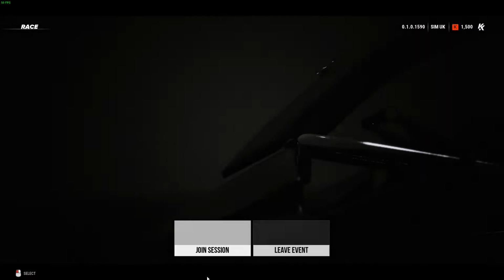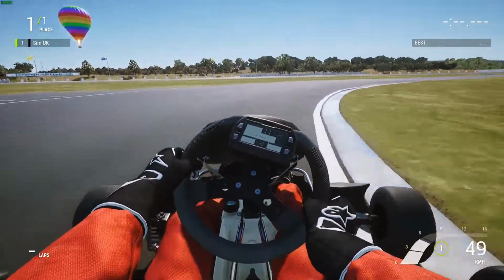Is It Any Good? KARTKRAFT Review | BEST VR Kart Racing Sim? | (Early Access - Oculus Rift)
Welcome to Sim UK, today our video features KARTKRAFT.

◆◇◆ WANT MORE VIDEOS LIKE THIS? LET ME KNOW by Clicking LIKE ✔ ◆◇◆

◆ GAME DETAILS ◆
Title: KartKraft™
Genre: Racing, Simulation, Sports, Early Access
Developer: Black Delta
Publisher: Black Delta, IMGN.PRO
Release Date: 1 Nov, 2018

► ABOUT KARTKRAFT ◄
LAUNCH DAY FEATURES
3 Circuits - Paul Fletcher International, Geelong Kart Club, Go Kart Club of Victoria
8 Chassis Manufacturers: Arrow, CRG, Deadly, Formula K, Monaco, OK1, Praga, Sodi
1 Engine: IAME X30
PvP Leaderboard Mode
Photomode

Master the skill of racing karts accelerating to 60mph in just 3.2 seconds with no suspension whilst fighting 20 other drivers. Learn what it takes to corner at over 2.5G while balancing on only three wheels as your engine screams at 21,000 RPM. Hear your tyres squeal as they slide and deform, trying to grip the track. Experience the most advanced vehicle physics ever produced for a racing game with KartKraft.

SHOWCASE YOUR STYLE
Look the part and stand out from the competition. Kit up in the latest gear from Alpinestars, Arai, Freem, Momo, OMP and Sparco with more being added during Early Access content updates. Dress the way you want by choosing the suits, gloves, boots and helmets to show off your unique style.

FULL CUSTOMIZATION
Build your kart from the ground up with over 60 components and 1000+ parts that all affect handling. Swap out axles, sprockets, carburetors, rims, hubs, torsion bars and many more. If you can see it, you can change it.

LASER SCANNED CIRCUITS
Feel your kart bend, twist and bounce on every bump, crack and kerb in the track as you drive on officially licensed circuits from around the world. Scanned with the same technology used in laser guided missile systems, every surface is accurate to the millimeter. The only thing closer is real life.

LEADERBOARDS
Learn from the best as you climb your way to the top of the leaderboards in the ultimate hotlapping competition. See where you rank against your friends, your country and across the globe. With every lap recorded and uploaded to our servers in high-fidelity, see exactly where your competitor brakes, turns and accelerates to gain the edge and send them home.